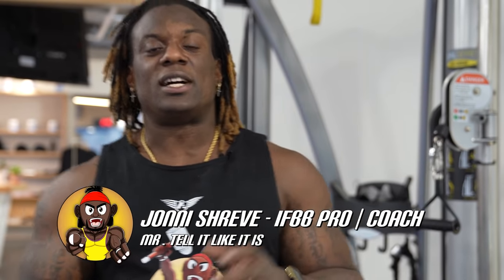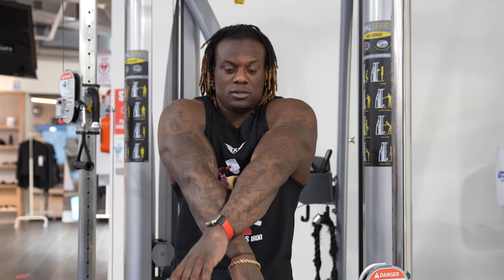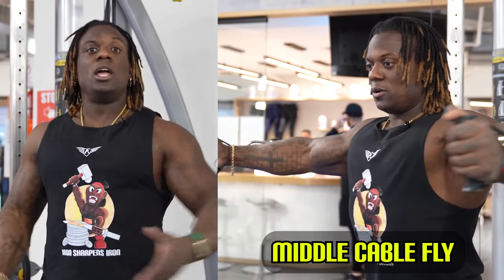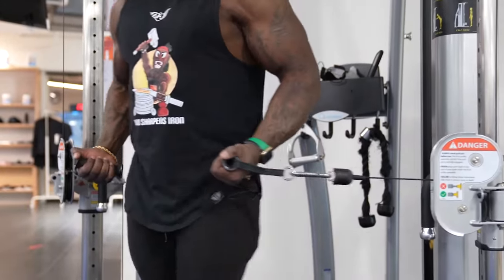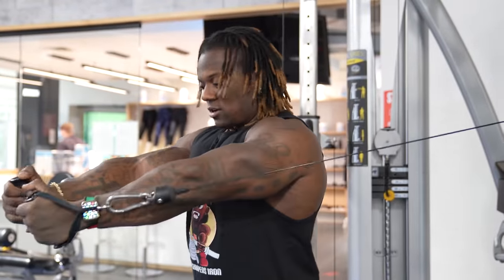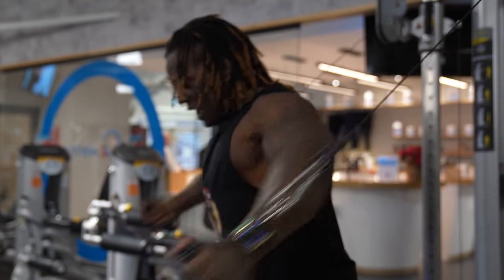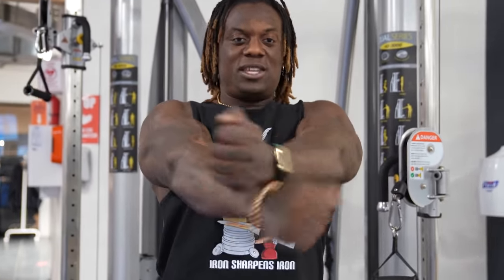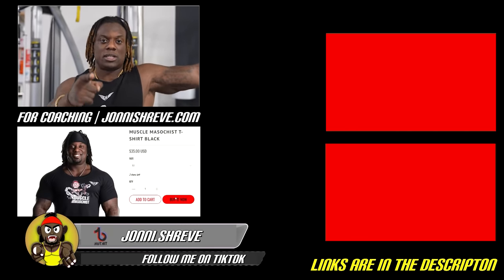STOP doing Cable Fly Mistakes! Ft. Jeff Cavaliere And Joe Lindner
Trying to educate you all on doing cable flies the most optimal way!